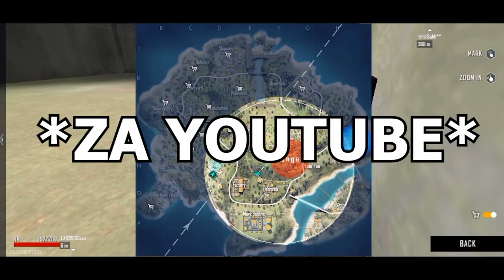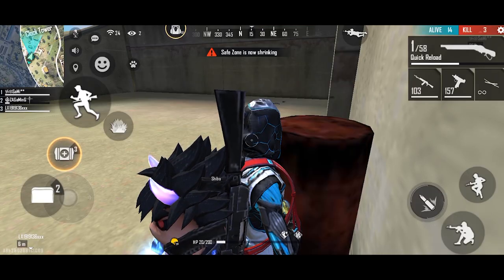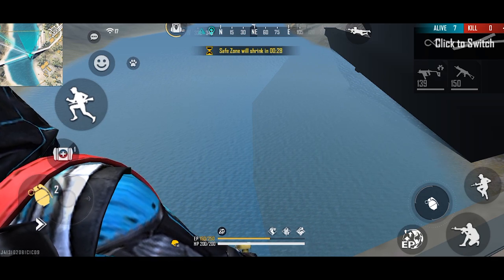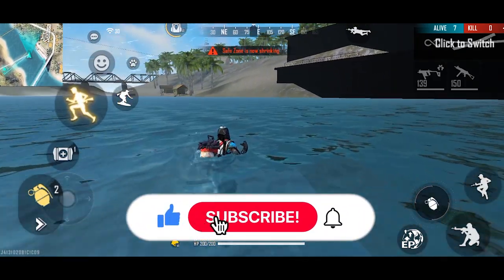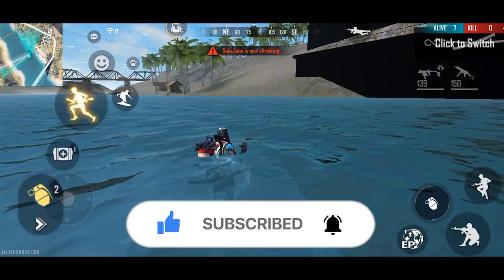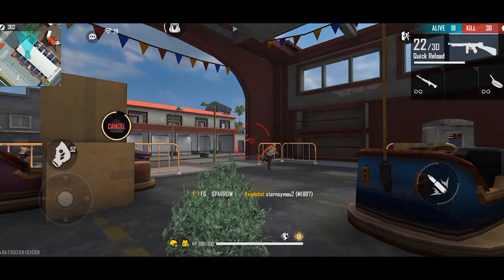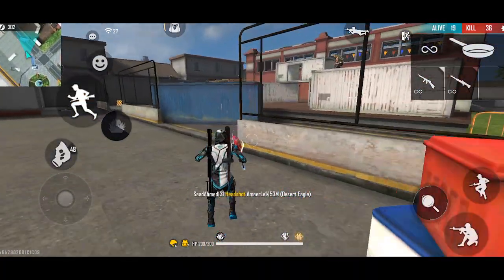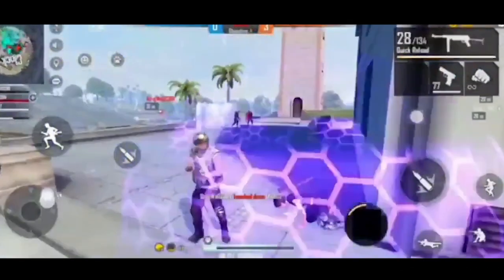TOP 5 BEST NEW TIPS & TRICKS IN FREE FIRE 2021 || Za Youtube Live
Hi Guys aaj ki iss video ma main aapko free fire ki aisi tips and tricks dunga jis se aap apne friends ko heraan kar saktey ha so video achhi lage to video ko like karna aur channel ko subscribe zaroor karna.

Topic Cover :-

top 5 best tips and tricks in free fire 2021 || Za Youtube Live

top 5 secret tips and tricks in free fire 2021 || Za Youtube Live

free fire secret tricks || free fire ki secret tips and tricks || Za Youtube Live

Times and Tricks

00:00 - INTRO

00:33 - 1. SEE HP AFTER KNOCK DOWN

01:45 - 2. RUNNING ON WATER

03:44 - 3. FIRE WITH WUKONG IN GRASS

05:52 - 4. JUMP LIKE SUPERMAN

07:17 - 5. AUTO REVIVES

08:17 OUTRO

Los Mejores *Escondites* Para LLEGAR A Heroicco En Free Fire

Outro:-

I hope you like this video if you like this video?
   By by.

AND COMMENT US FOR MORE VIDEO AND MATIVATE US.